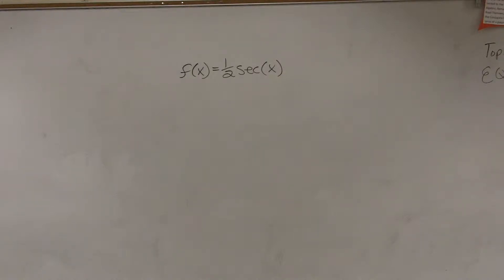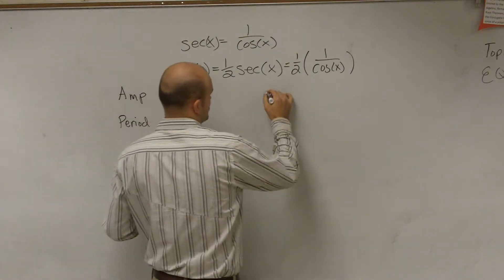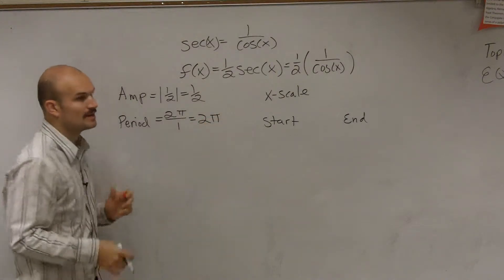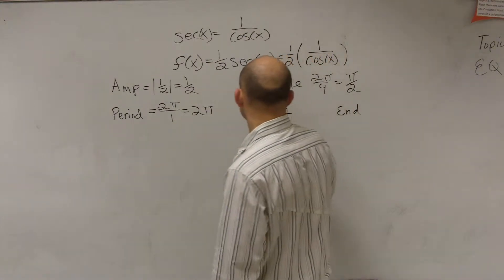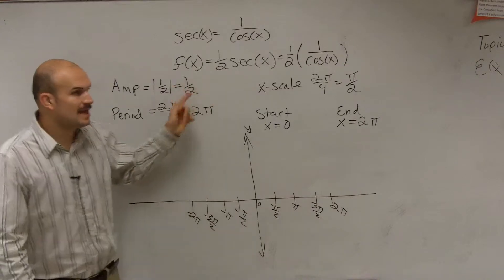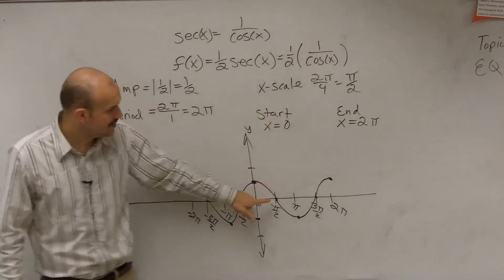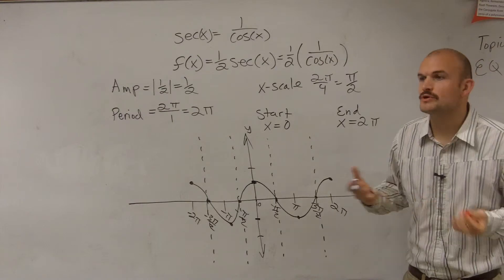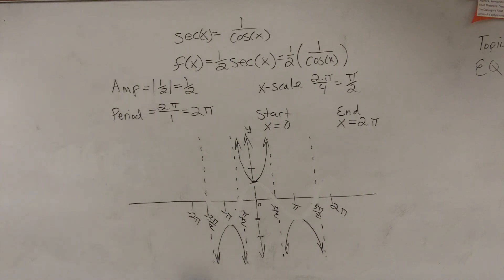Graphing Secant Function with a a New Amplitude